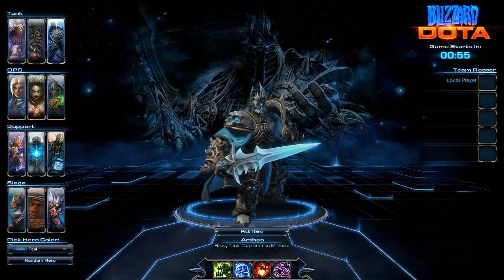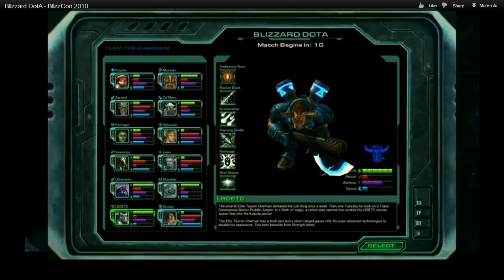Blizzard All-Stars Ep#10: UI Review/Analysis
The tenth episode in my Blizzard All-Stars Informational Series is a nice review and analysis/comparison of the All-Stars Interface.